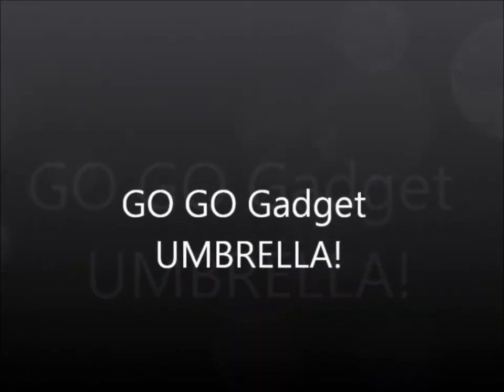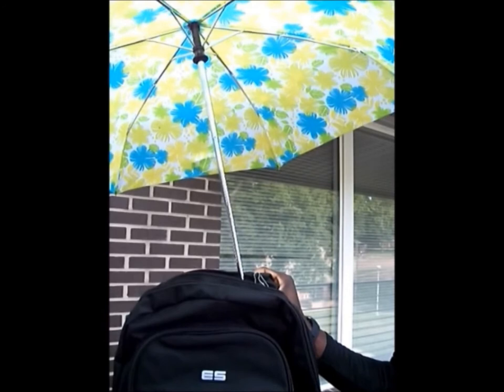Hands Free Umbrella - Swanbom - Spring 2013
This video was made by Christopher Sampract and James Ortis for the ENGR 122 course at Louisiana Tech University in accordance with the Living with the Lab Engineering Course requirements. It is a "silly" video made to describe how our product works while utilizing referential comedy.

The project itself is a backpack mounted, Hands-free umbrella that incorporates Voice Recognition, a Linear Action 24 V Solenoid, and a Continuous Rotation Servo inside of a Homemade Lead Screw.